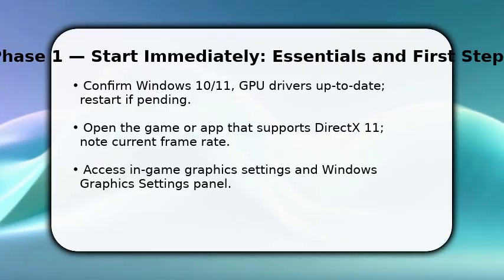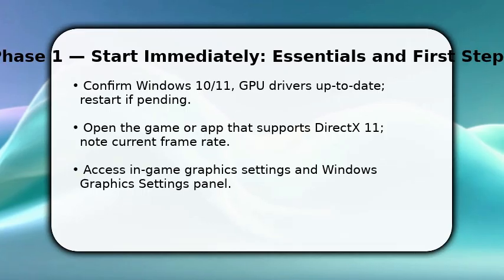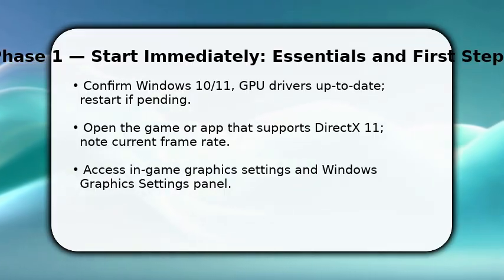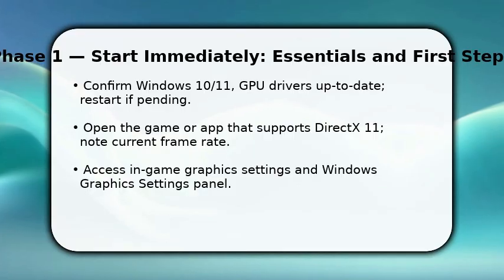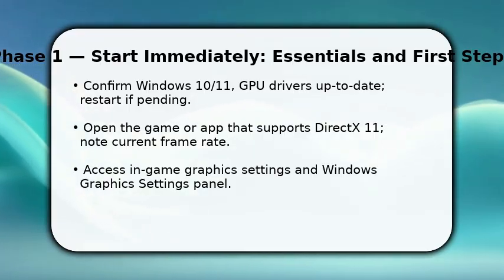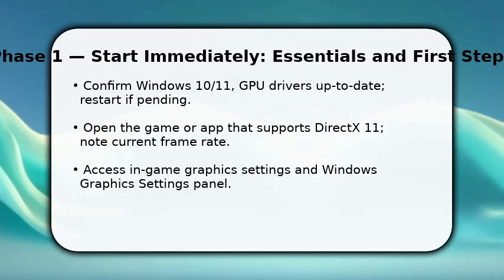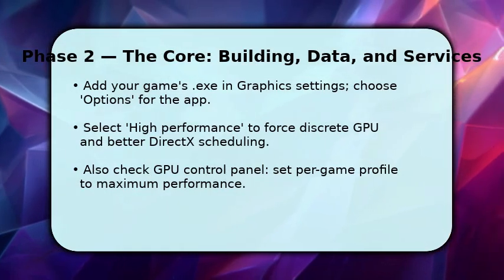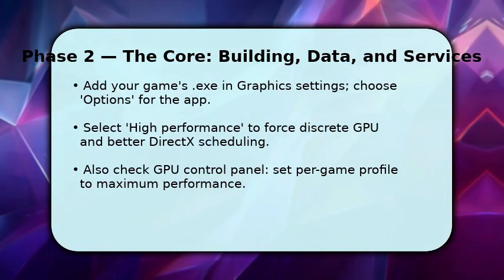How to Change Directx 11 to Performance Mode (updated)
How to Change Directx 11 to Performance Mode (updated) | 🔒 Surfshark VPN Deal — Stay private and secure. $1.99/mo + 3 Months Free ▸

Dive into the world of gaming graphics and performance optimization as we guide you through changing DirectX 11 to Performance Mode. This updated tutorial is perfect for gamers looking to enhance their visual experience without compromising on system stability.

DirectX, PerformanceMode, Graphics Optimization, Gaming Graphics, System Stability, Update DirectX Tutorial, Enhance Visual Experience, Change Mode in Gaming Software